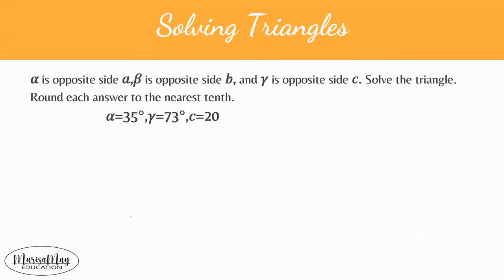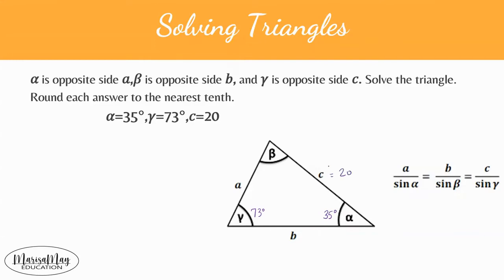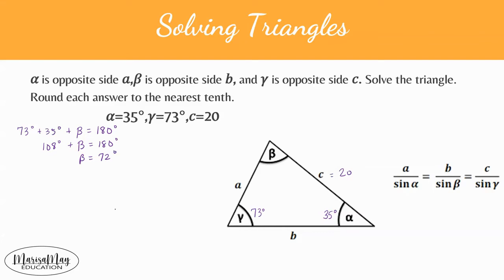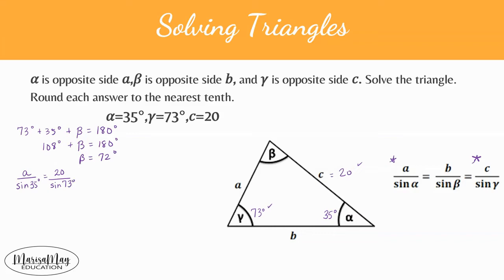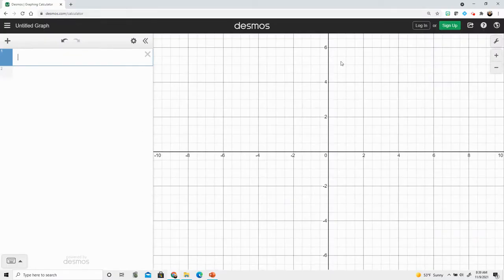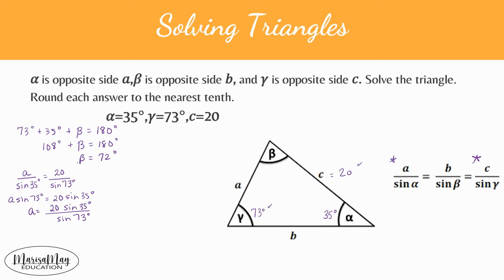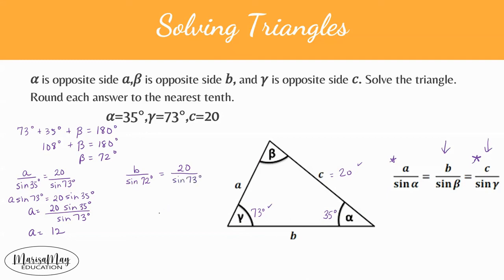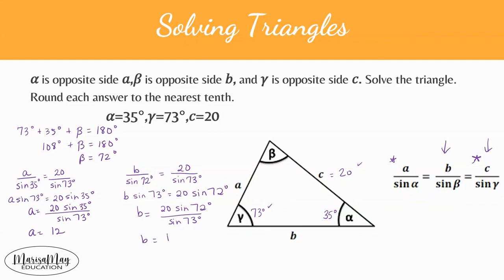Solving a Triangle with Law of Sines | Let's Find All the Missing Parts | Angles and Sides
In this video, we use the Law of Sines to solve a triangle by finding all the missing parts.  Then we use both trig and inverse trig functions using the Desmos graphing calculator.